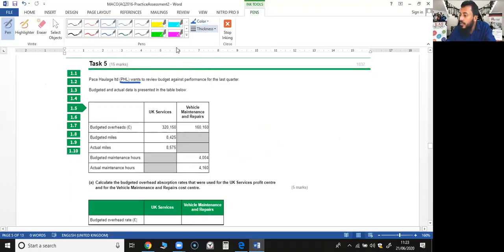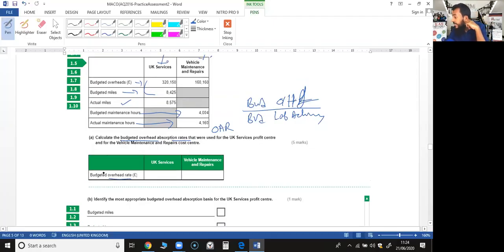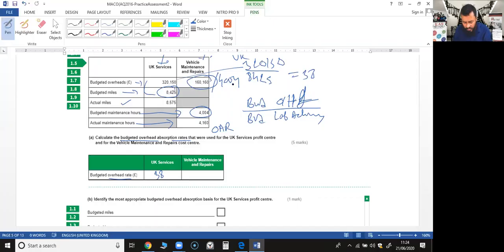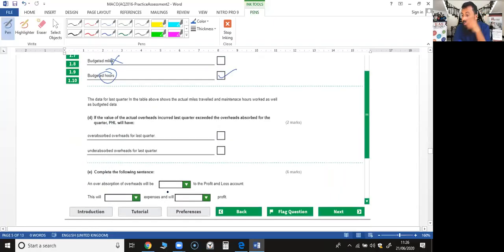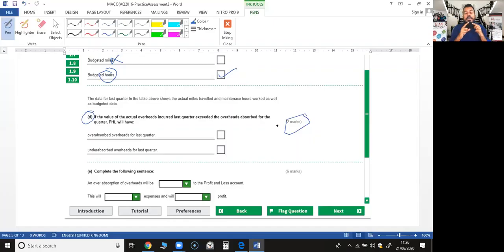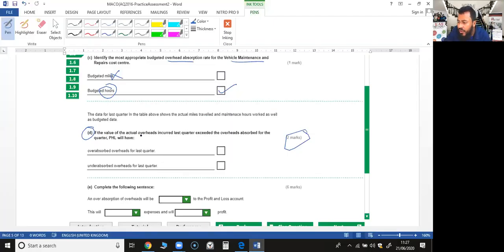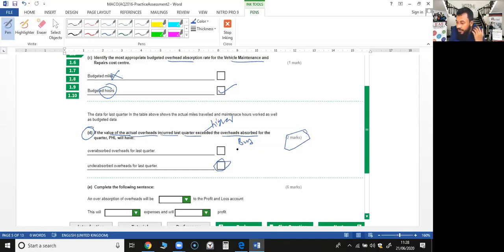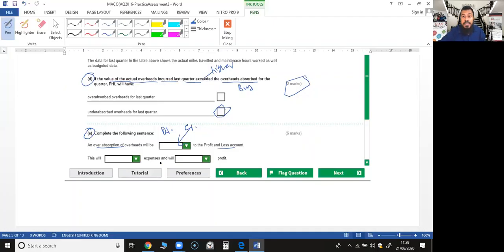AAT L3 MATS Over & Under Absorption of overhead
This short live tutorial is on management accounting for AAT L3 MATS students, delivered by our lead tutor Mr Ilyas Rubel FCCA. He is very popular among AAT, ACCA & A level students and been teaching since 2007.
We are happy to have Mr. Ilyas as a full time faculty at KBM.

This is a challenging topic in management accounting, learn how to solve with ease.

This video tutorial is also helpful for AMAC AAT Level 4, ACCA FIA MA2, FMA and PM students.